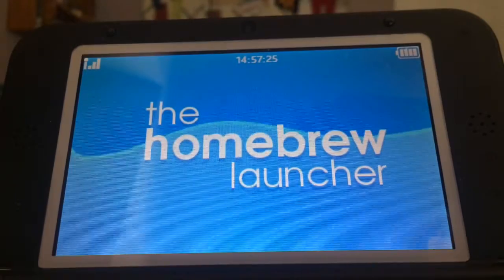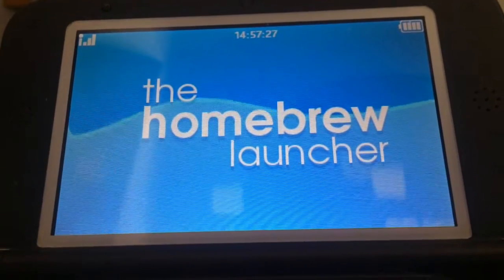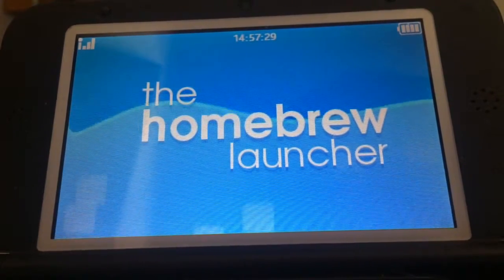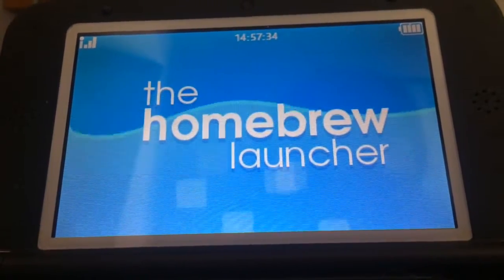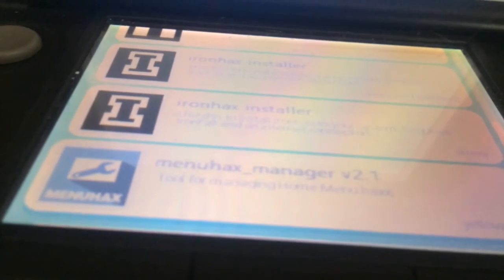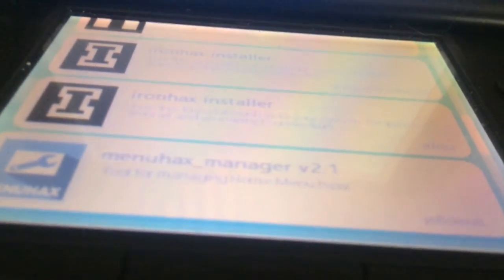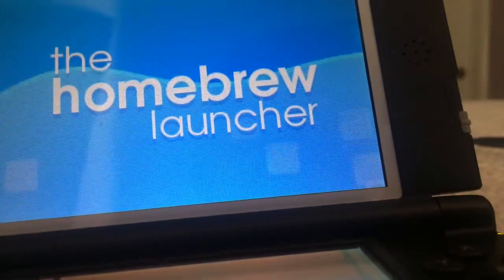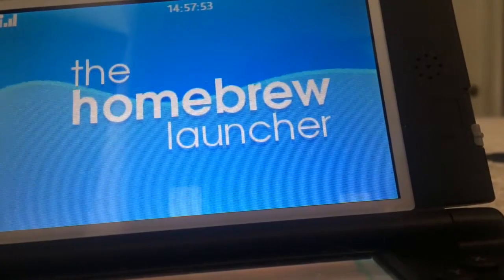Access Homebrew Launcher on 3DS version 11.0.0.33.U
Skype: TrainerConnor100